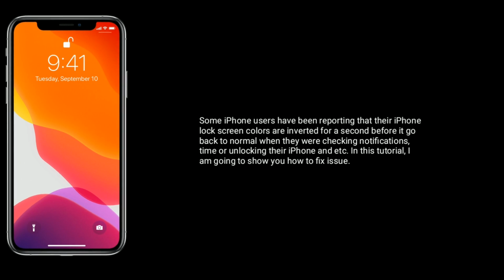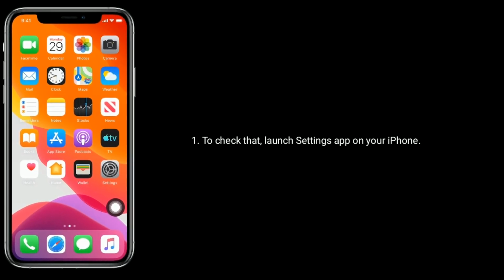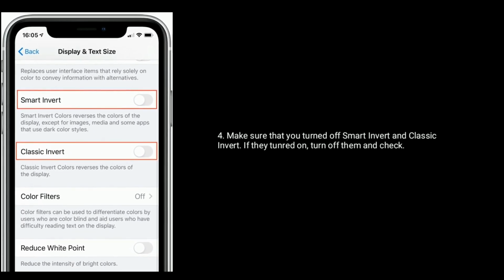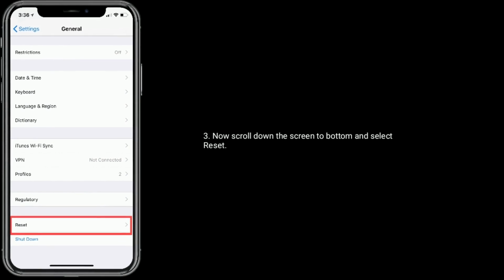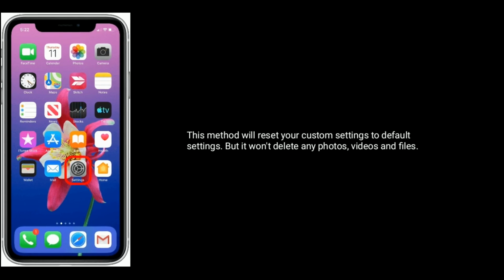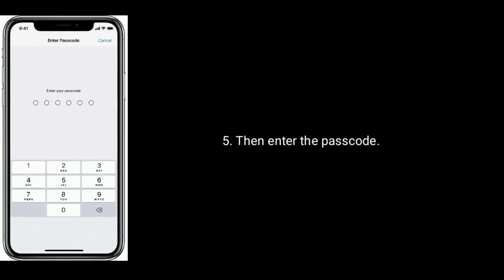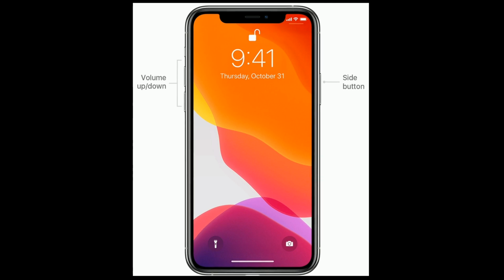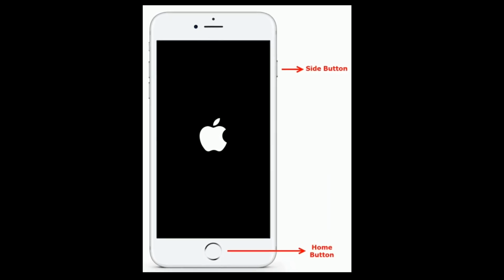iPhone Lock Screen Colors are Inverted issue after iOS 13.3.1 - Here's the Fix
how to fix iPhone Lock screen colors are Inverted for a second in iOS 13.3, iPhone lock screen briefly inverted colors in iOS 13.3, why is y iPhone inverting colors after screen replacement, how to turn off or on invert colors on iPhone in iOS 13.3.